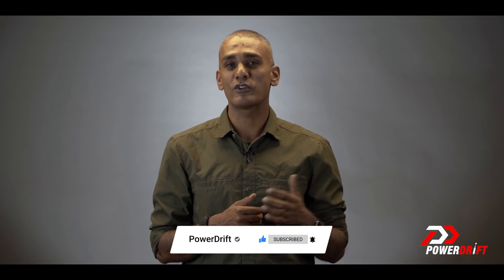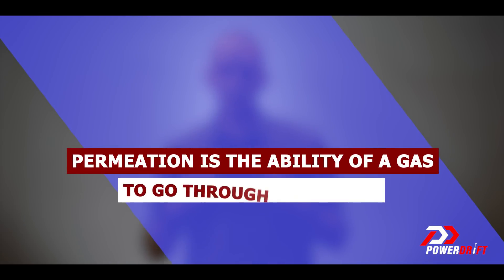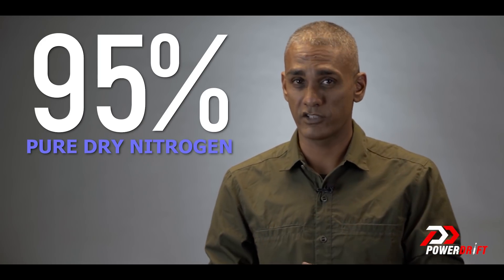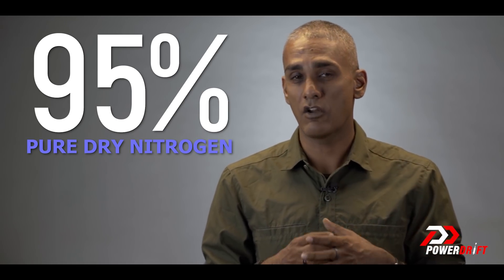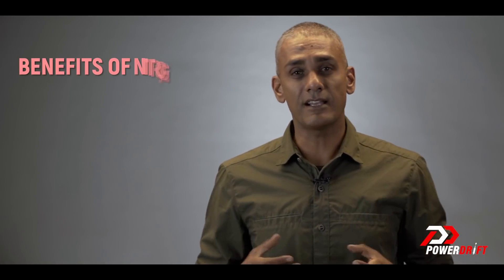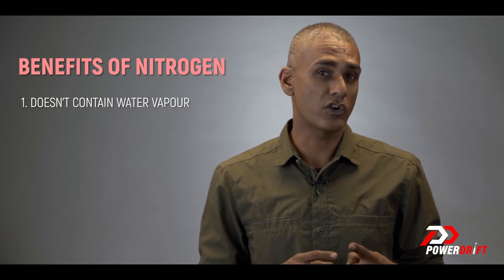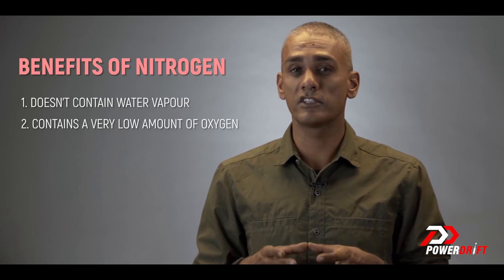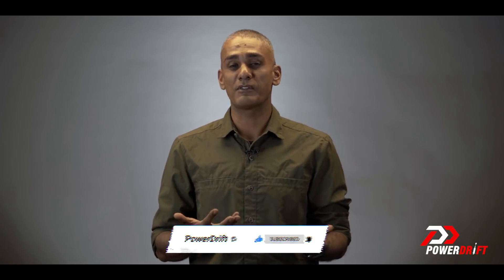PowerDrift Simplified | Nitrogen vs Air in Tyres - What’s Better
Car and bike tyres can be inflated either with regular air, or with nitrogen. Regular air top-ups are mostly free at petrol pumps, or about Rs 10-20 at tyrewalas. Nitrogen can cost upwards of Rs 50, even for a top-up. So what’s better? In theory, 95% pure, dry Nitrogen is better and has some benefits but not as much as to affect your regular road use. 4th-grade science textbook will tell you that air has 78% nitrogen. So what should you use? Shumi has simplified it for you.